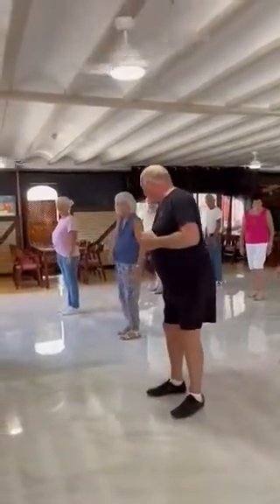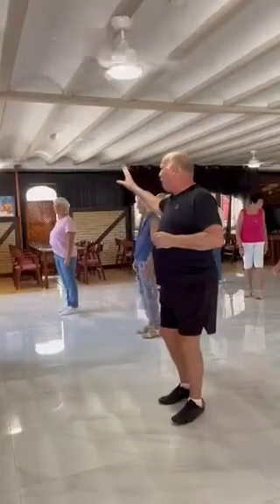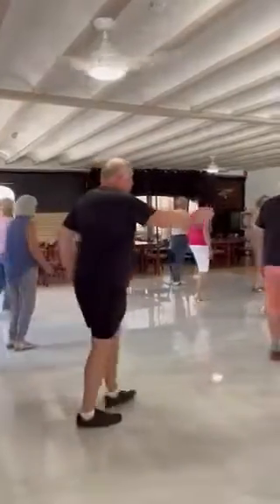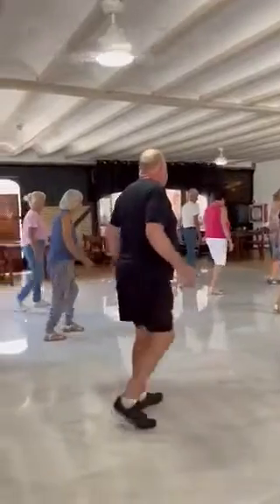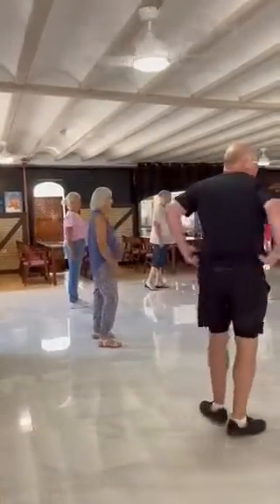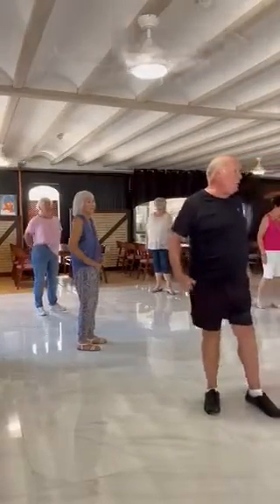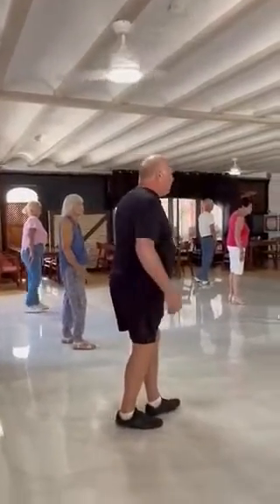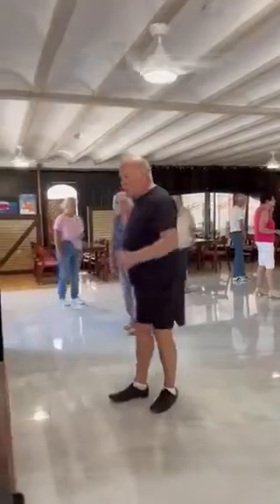Peter Davenport Line Dances - Road To Abilene - Teach